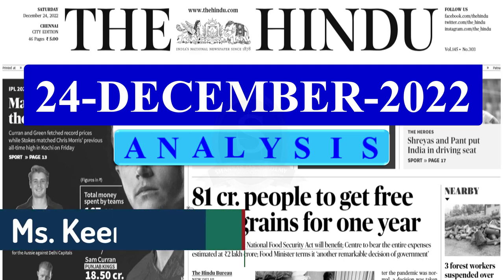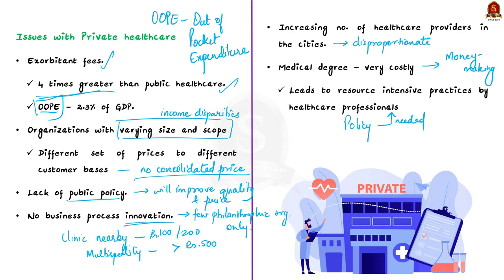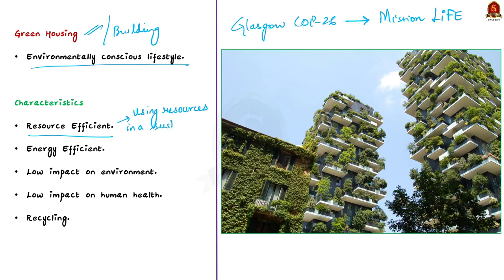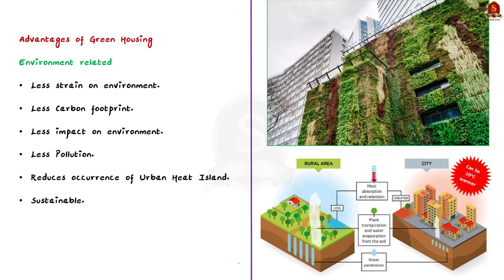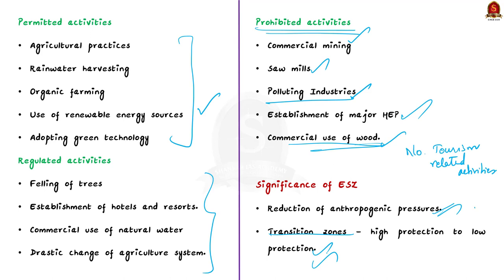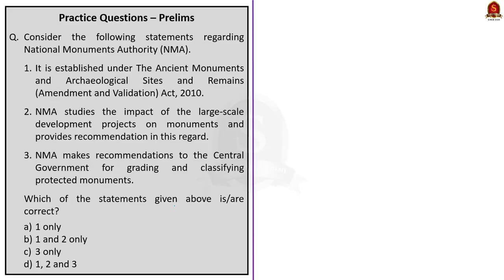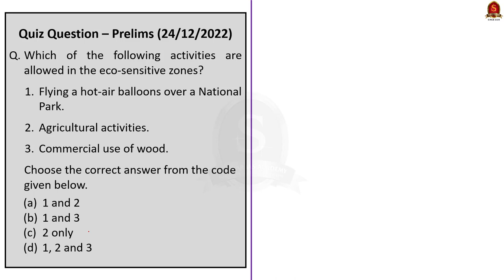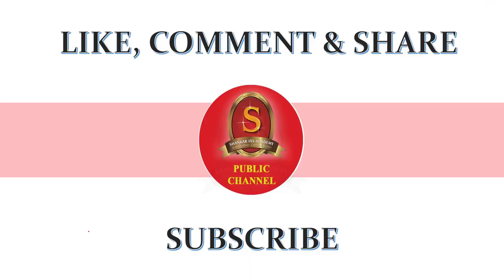The Hindu Daily News Analysis || 24th December 2022 || UPSC Current Affairs || Mains & Prelims '23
Time Stamping
►►Introduction - 00:00
►►List of Topics - 00:07
1. Alleviating the scourge of private healthcare (Editorial) - 0:24
2. Rescind order to mine within one km of reserve forests: CPI(M) - 12:45
3. HDFC secures $400-mn IFC loan to finance ‘green’ houses - 15:21
4. High ranges in Kerala remain restive over buffer zone issue - 21:58
5. U.P. and T.N. struggle with encroachment in Centrally protected monuments, sites - 27:00
6. Bharat Biotech’s nasal COVID vaccine available as booster - 30:00
7. Once a forest, now a settlement (Ground Zero) - 39:09
8. Prelims Practice Questions - 42:07
9. Mains Practice Questions - 46:46

Important topics such as ReserveForest HealthcareSector iNCOVACC BufferZone GreenHouses PrivateHealthcare ProtectedMonuments Bodos are vividly discussed in UPSC Civil Services Exam Perspective in this video, with a special Practice cum Revision session in the end.